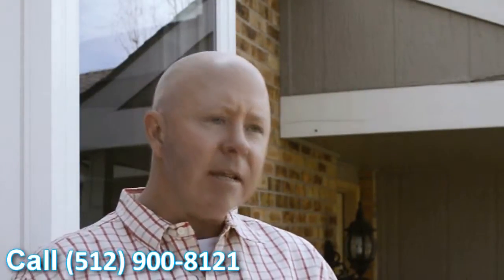Window Repair Springdale TX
Customer-Driven Design

We offer the following types of replacement windows in Austin TX:

Awning windows
Bay windows
Bow windows
Casement windows
Double hung windows
Garden windows
Hopper windows
Picture windows
Round top windows
Slider windows
Special shape windows
Patio doors